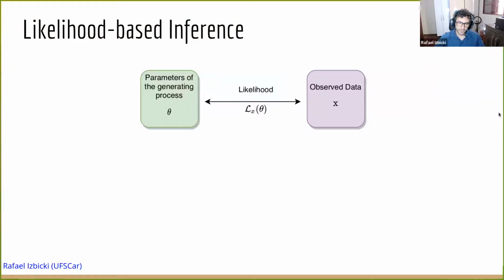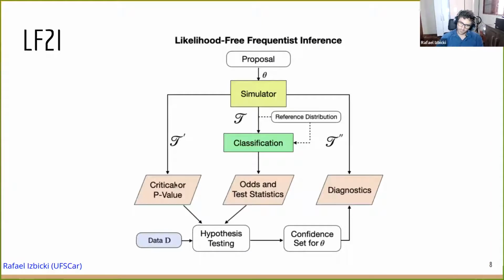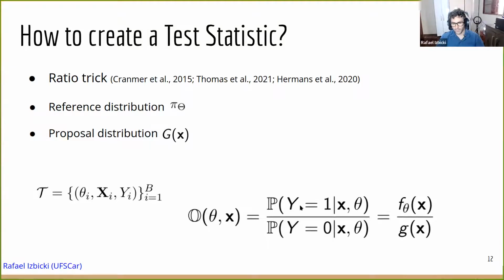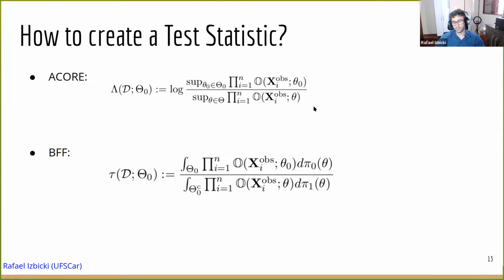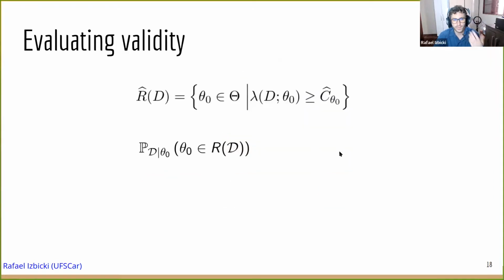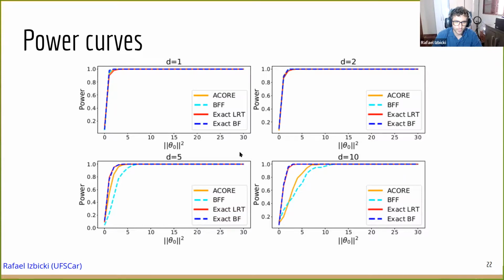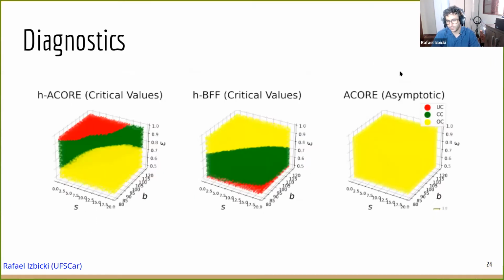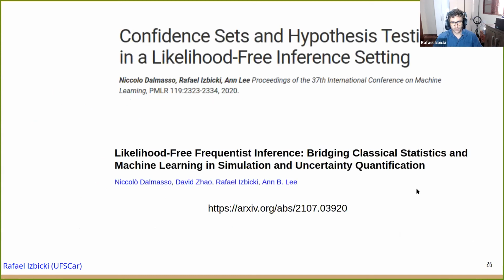Likelihood-Free Frequentist Inference Constructing Confidence Sets with Correct Conditional Coverage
Talk by Rafael Izbicki at the One World ABC Seminar on Feb 24 2022.  For more information on the seminar series,